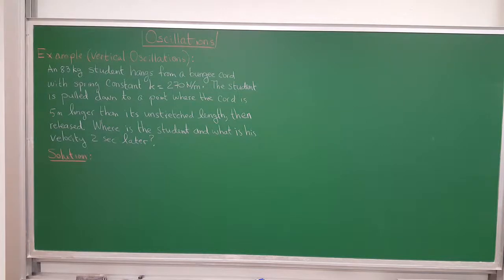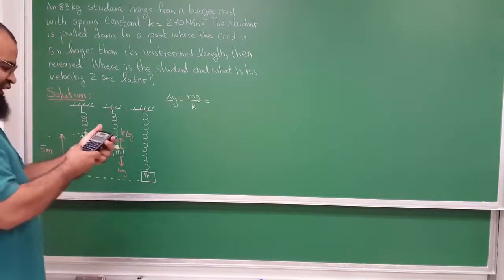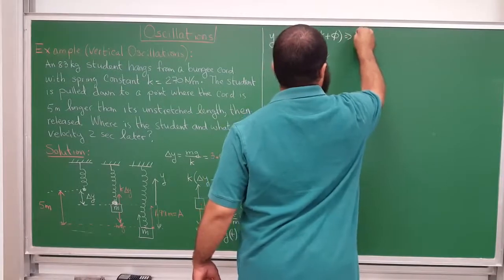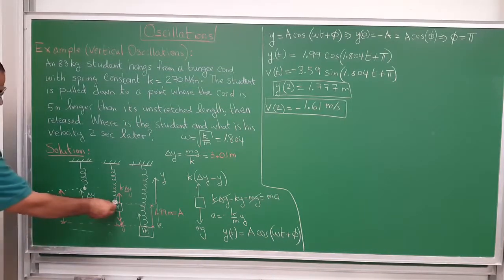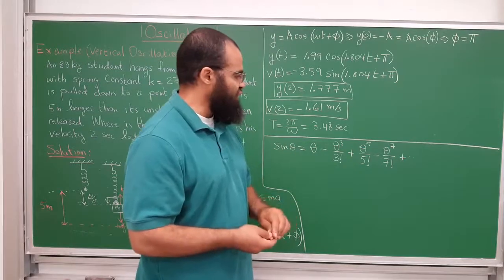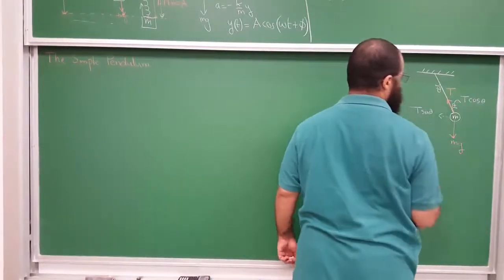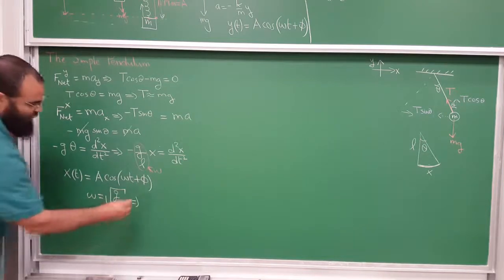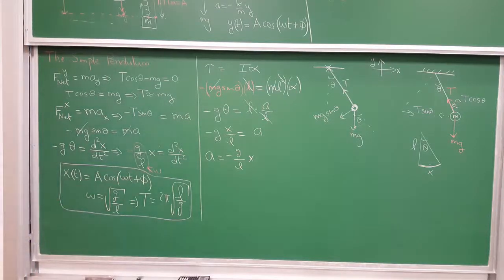Knight Chapter 15 Oscillations Part C